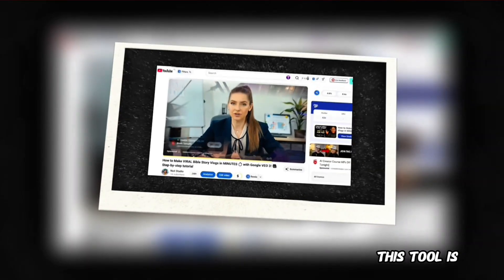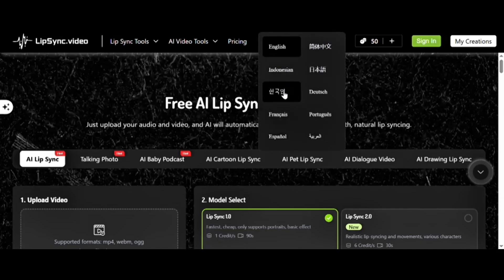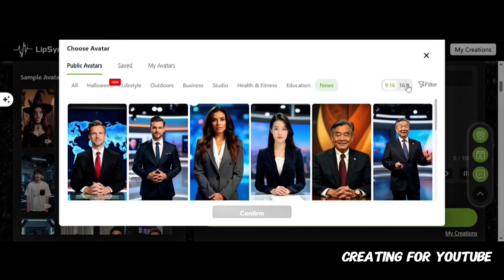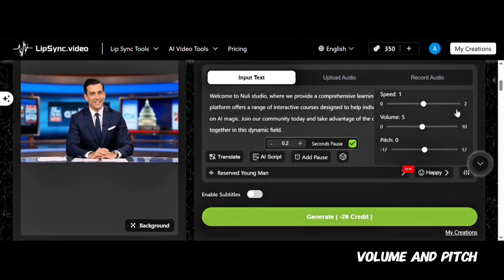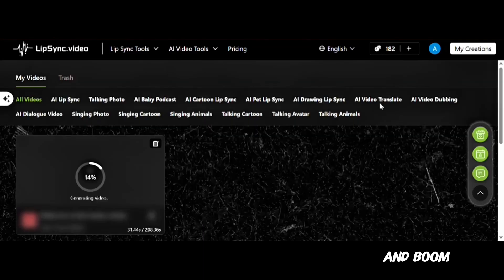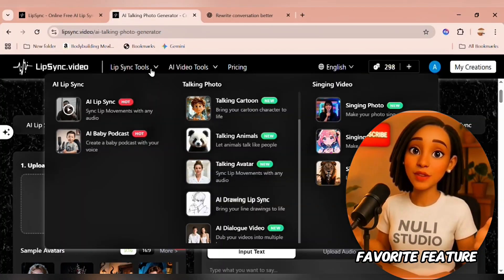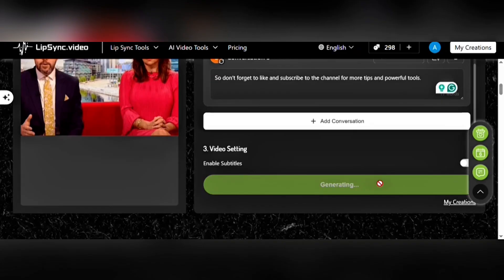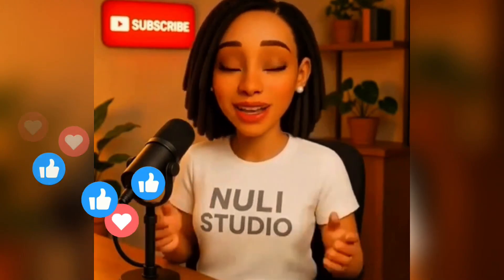FREE AI Lip Sync Tool EVERY Creator Should Be Using!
Unlock the power of flawless lip-syncing with this FREE AI tool every creator should be using! 🎤✨ Whether you make YouTube videos, shorts, reels, or full-on cinematic content, discover how to use the revolutionary AI platform, Lipsync.video, to create incredibly realistic lip-sync videos with just text or customized audio without spending a dime!

Whether you want to animate photos of yourself, your pets, or even cartoon characters, this tool makes it easy and fun. No sign-up is required to get started, and I'll guide you through every step to unleash your creativity and potentially monetize your content. Join me as we explore the features of this powerful tool and learn how to create engaging videos that can go viral! No expensive tools, no complicated setup — just fast, accurate, creator-friendly AI magic. If you want smoother content, better engagement, and pro-level results, you NEED this tool.

*Tags(ignore these)
AI, lip-sync, video creation, tutorial, free tools, animation, content creation, Lipsync Video, AI technology, viral videos, online income, faceless channels, baby podcasts, dialogue videos, avatar customization, voice generation.